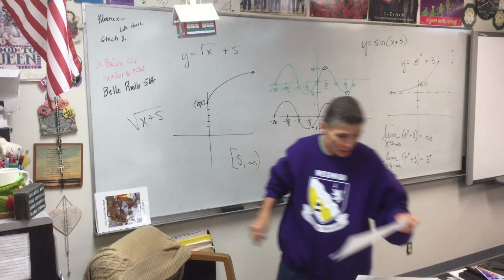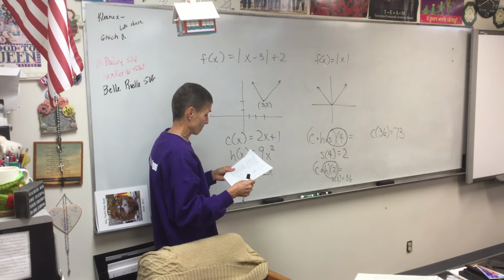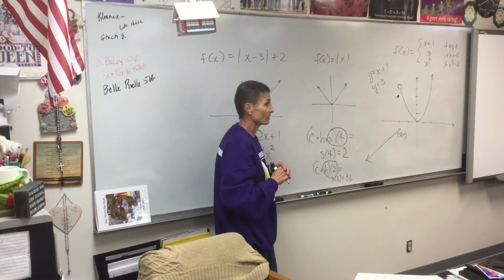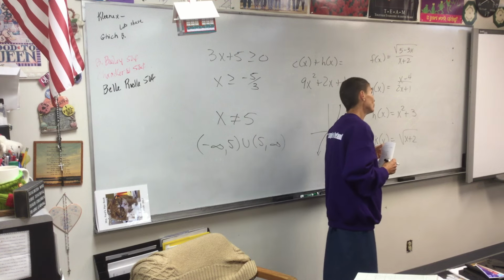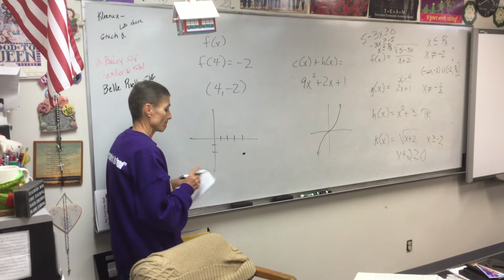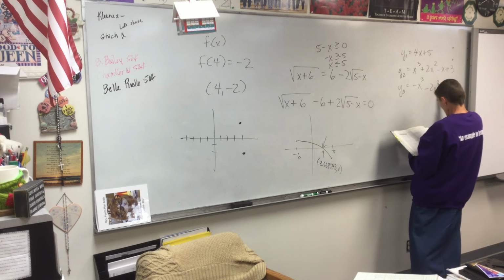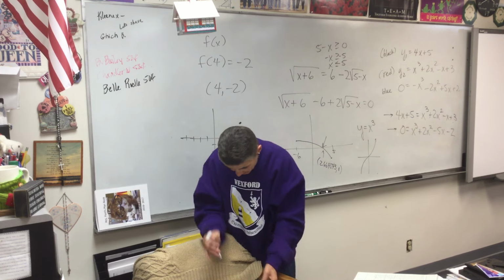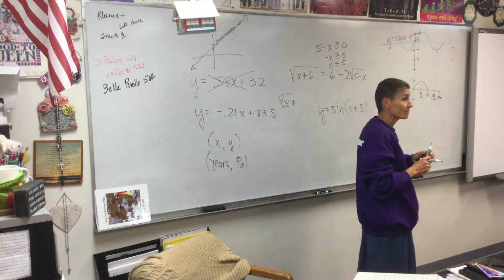Video 9-7-16 Precal A (part 2)